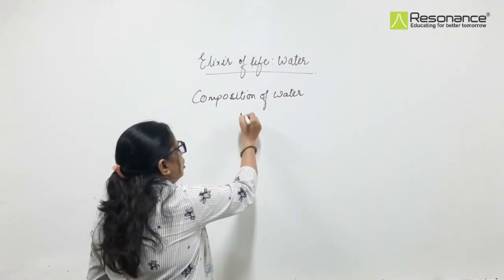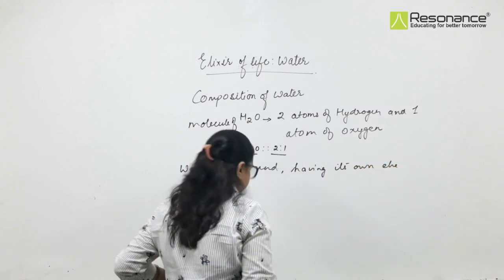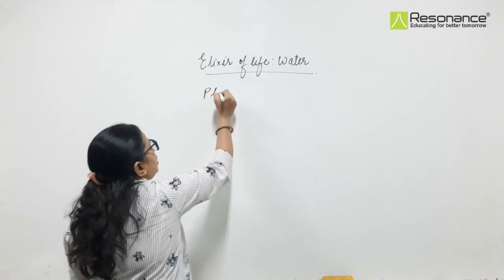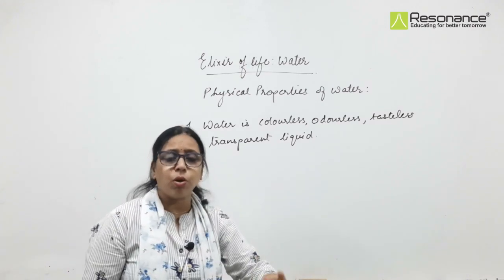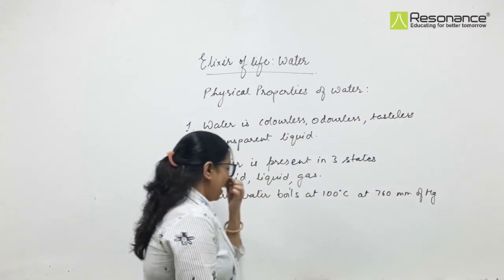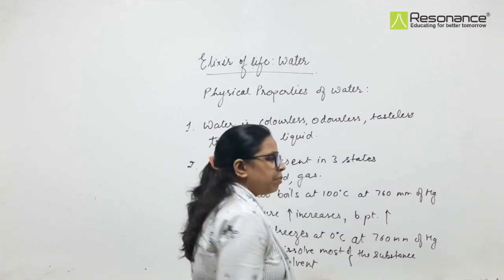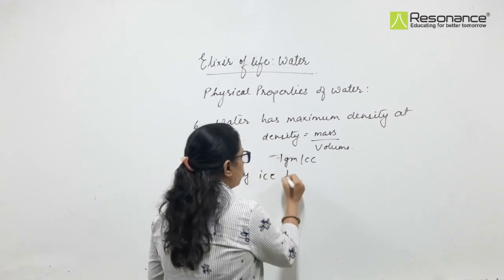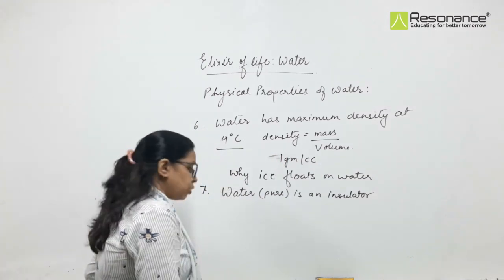ELIXIR OF LIFE-WATER | L- 2 | CHEMISTRY | CLASS - VI